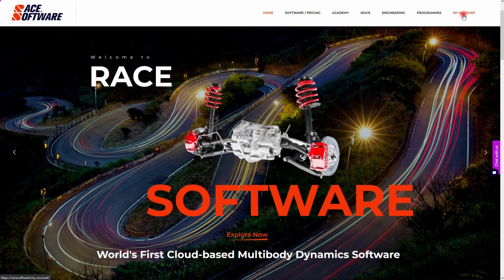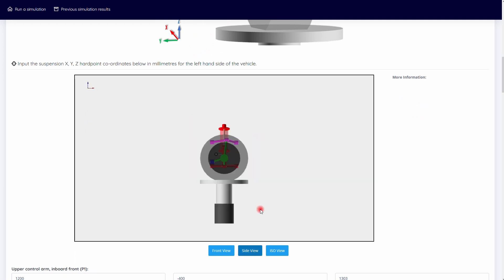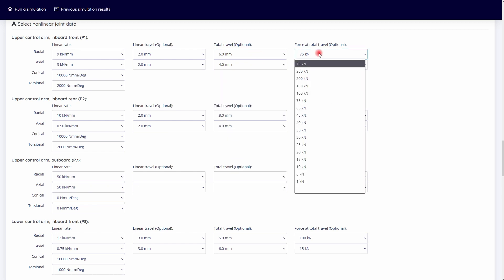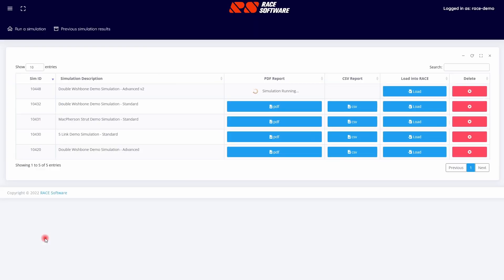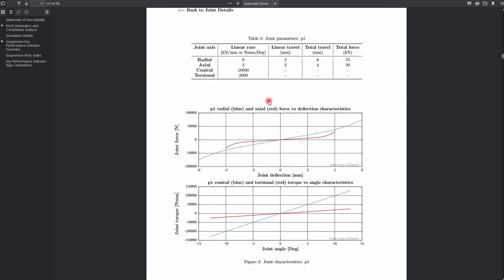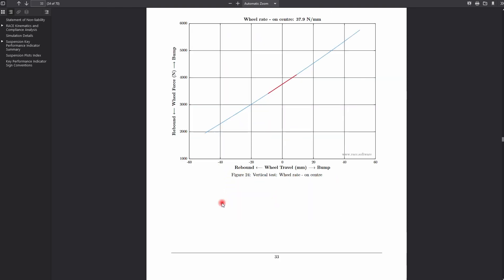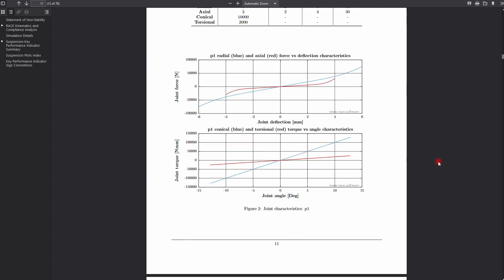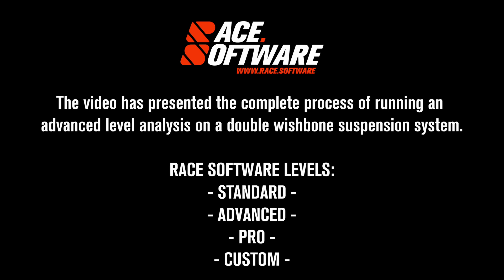RACE Software - Double Wishbone Demo Simulation - Advanced Level - MBS / MBD K&C Analysis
For subtitles turn captions on.

0:00 Software Intro and Additional Features
0:37 Double Wishbone Advanced Suspension Template and Additional Features
2:38 Simulation Details
3:02 Advanced Level - Report Walk Through
5:59 End Screen Info

The Software version presented in the video is v1.2.3
To track the change log and updates please refer to (bottom of the page)

RACE (Rapid Axle Concept Evolution) is an end-to-end software package for the development of suspension systems. It combines model build, model parameterisation, post-process, data storage and report generation into a single platform. It is cloud based, requires no software installation and can be run from a web browser on any computer, phone or tablet.

RACE has been specifically designed to allow any engineer or designer to run industry standard multibody simulations (MBS) to support suspension development. RACE offers the ability to go from data input to professional suspension performance report in less than 60 seconds.

RACE.SOFTWARE only requires user inputs in the form of suspension hard points, joint types and wheel and tyre dimensions. Once complete the user submits the inputs to a dedicated cloud server for analysis. The server runs the K&C simulation and generates a report to show the performance of the suspension against over 50 Key Performance Indicators. The report is then uploaded to the user's account for review.

Simply put, there is no other product like this in the MBS market that provides a full K&C report with such little knowledge needed by the user, such a short period of time, and a much lower cost.